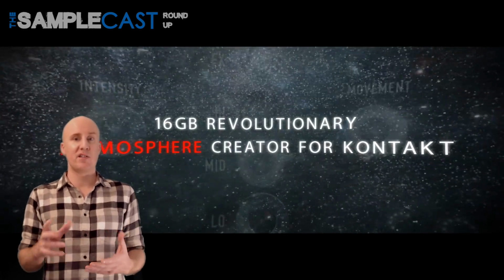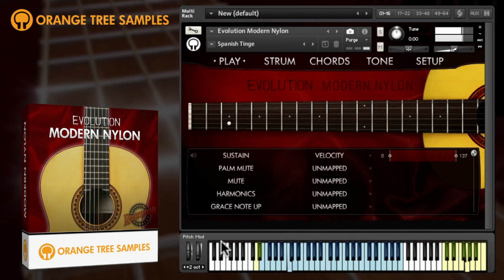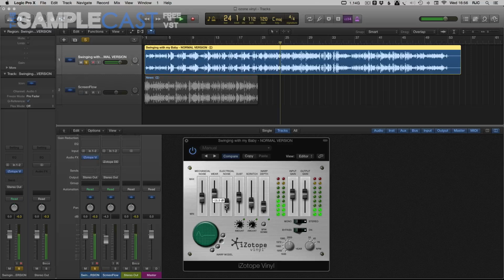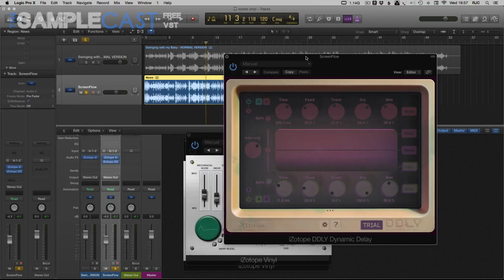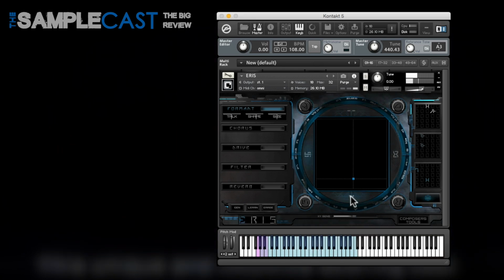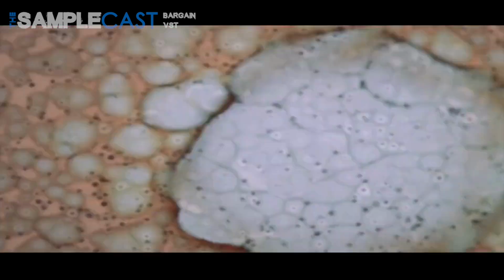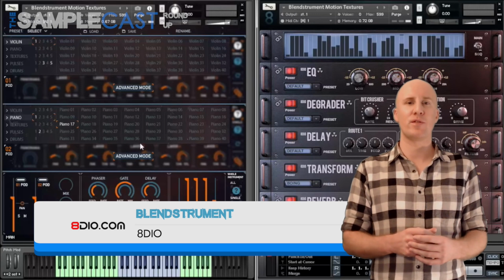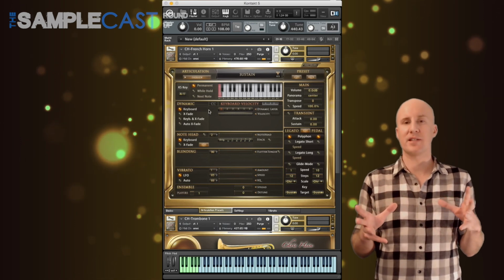The Samplecast PREMIERE! (featuring review of Eris by Composers Tools)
Welcome to The Samplecast PREMIERE SHOW!

The Samplecast is a weekly podcast & YouTube show for sample library geeks, plug-in fans and musicians. Our mission is to bring together soundware developers, users and fans – creating a fun and interactive show which can evolve depending on the audience.

Products featured this week include...